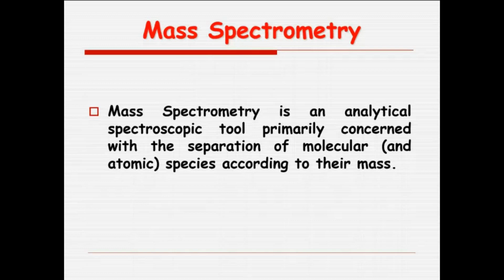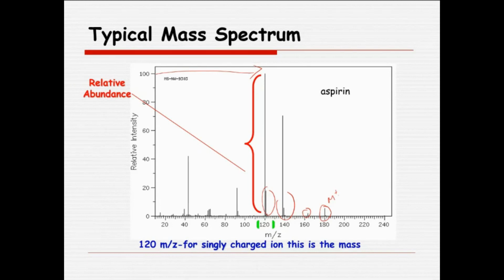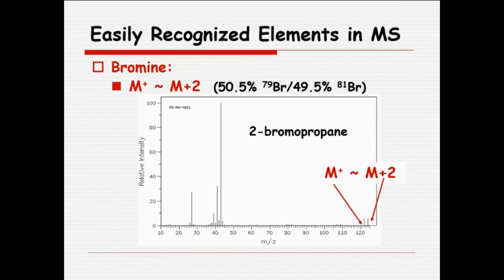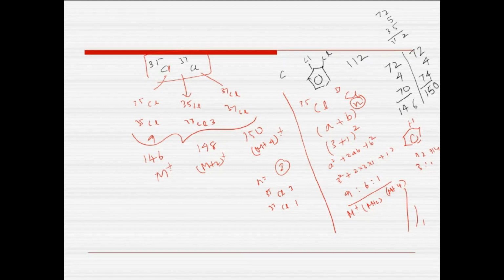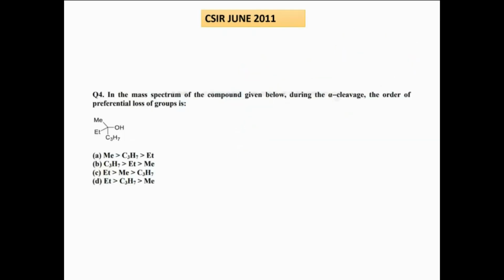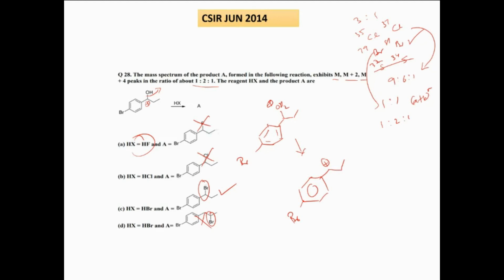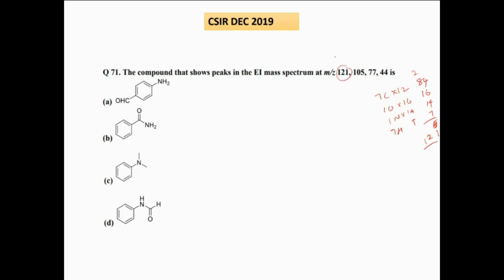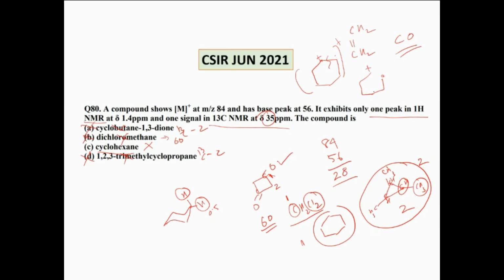MASS SPECTROMETRY - PART 2